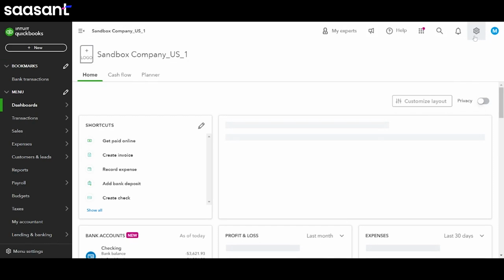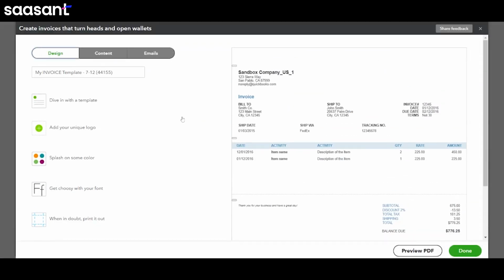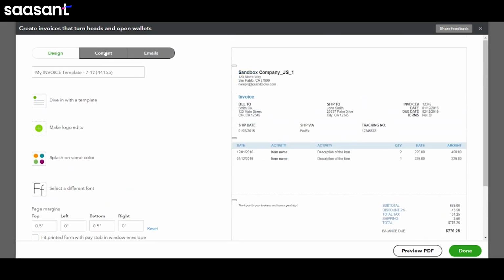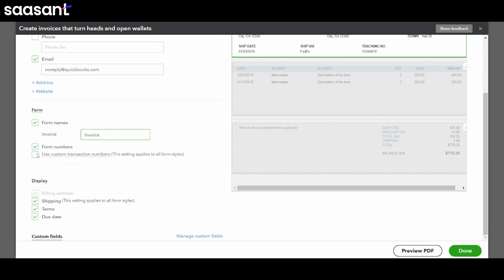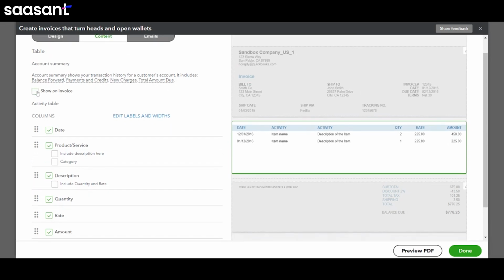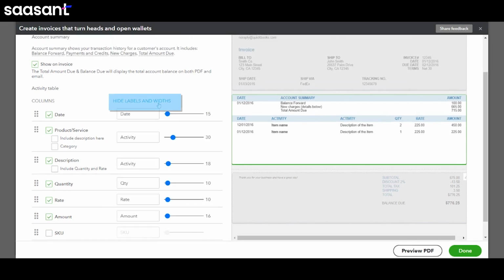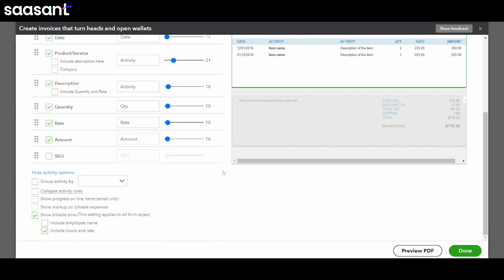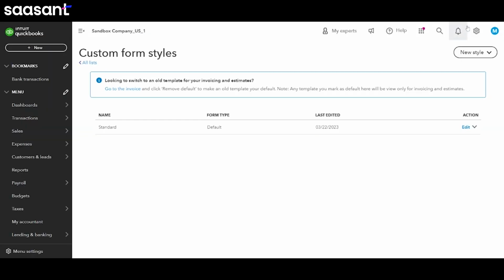𝐐𝐮𝐢𝐜𝐤𝐁𝐨𝐨𝐤𝐬 𝐎𝐧𝐥𝐢𝐧𝐞 𝐈𝐧𝐯𝐨𝐢𝐜𝐞 𝐂𝐮𝐬𝐭𝐨𝐦𝐢𝐳𝐚𝐭𝐢𝐨𝐧: 𝐏𝐞𝐫𝐬𝐨𝐧𝐚𝐥𝐢𝐳𝐞 𝐘𝐨𝐮𝐫 𝐈𝐧𝐯𝐨𝐢𝐜𝐞𝐬 (𝐍𝐞𝐰 𝐋𝐚𝐲𝐨𝐮𝐭)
Learn how to add your logo, change colors and fonts, customize content, and control what your customers see.

Make your invoices look professional and on-brand! This step-by-step tutorial shows you how to personalize your invoice templates in QuickBooks Online using the new layout.
This QuickBooks Online tutorial covers:
Accessing custom form styles
Creating a new invoice template or editing the standard template
Designing your invoice:
Choosing a template layout
Adding your company logo
Customizing colors and fonts
Adjusting margins and layout settings
Customizing invoice content:
Showing or hiding transaction numbers
Including shipping information, terms, and custom fields
Adding an account summary
Customizing product/service details (description, quantity, rate, etc.)
Adjusting column labels and widths
Including discounts, deposits, and estimate summaries
Personalizing messages for customers
Customizing invoices on the fly (using the ""Manage"" menu)

Bonus: Learn about SaasAnt Transactions, a powerful tool that helps thousands of accounting professionals simplify their accounting processes, including bulk importing invoices into QuickBooks!

Timestamps:
0:00 How to customize an invoice template in QuickBooks Online?
0:28 Step 1: Open Settings and go to Custom form styles
0:36 Step 2: Choose a template to edit or create a new style
0:49 Step 3: Pick Invoice and open the Design tab
0:59 Step 4: Select a layout template and preview changes live
1:07 Step 5: Add your logo to match branding
1:14 Step 6: Change colors and fonts
1:20 Step 7: Adjust layout settings like margins and window envelope fit
1:36 Step 8: Open the Content tab and understand header, table, footer sections
1:49 Step 9: Customize header info and what customer details show
1:57 Step 10: Edit form name, invoice numbering, and manual numbering options
2:12 Step 11: Toggle shipping, terms, and custom fields
2:21 Step 12: Customize the table section and line item fields
2:28 Step 13: Add an account summary to show balance forward and totals
2:40 Step 14: Reorder columns and choose what fields appear on the invoice
3:08 Step 15: Edit column labels and widths
3:24 Step 16: Set table options like time grouping, progress invoicing, and markups
3:41 Step 17: Customize the footer for discounts, deposits, and estimate summaries
3:51 Step 18: Add a personalized customer message and footer text
4:03 Save changes by clicking Done